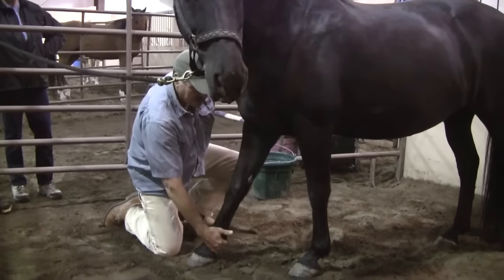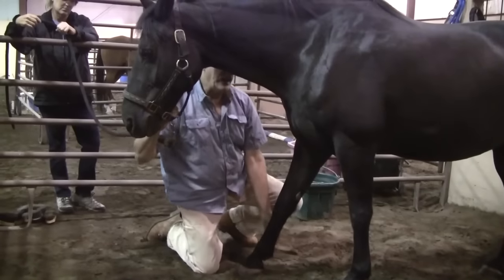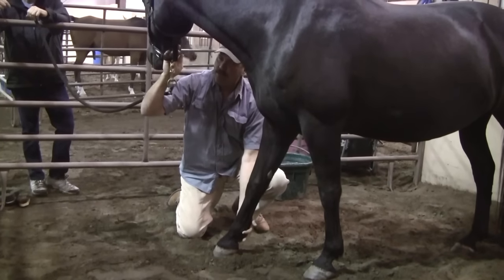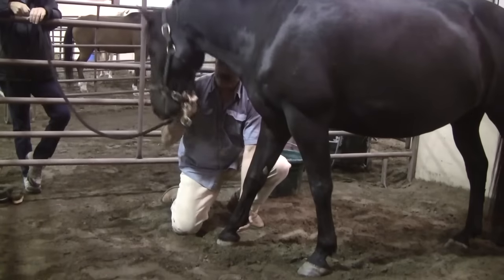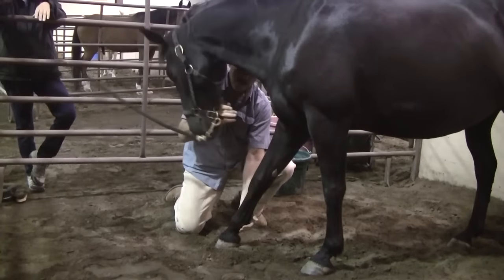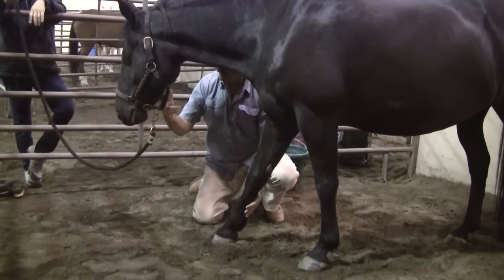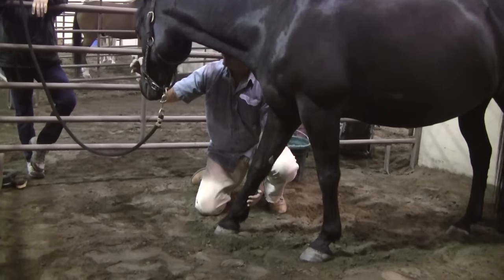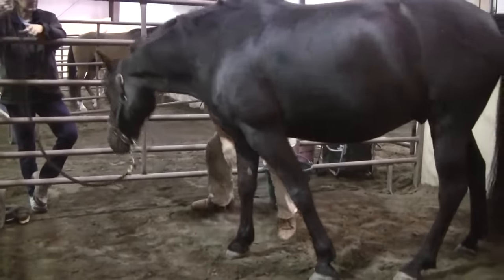Horse Massage: The Yoga Position using The Masterson Method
Jim Masterson shows the Yoga Position using The Masterson Method.  Jim is teaching the Scapula Release and then how to enhance that technique with the Yoga Position for more release of tension.  This video was created during one of The Masterson Method  courses.

The Masterson Method® is an innovative form of equine massage that allows the horse to release deep, accumulated pain and tension in muscles and connective tissue. Through the use of light touch and gentle movement in a relaxed state, and observation of a range of the horse's responses (these visual and palpable responses tell you what the horse's body is feeling), you'll open doors to improved health and performance while enhancing communication with your horse.

To see more of Jim teaching and learn The Masterson Method yourself, purchase the Beyond Horse Massage Book and DVD